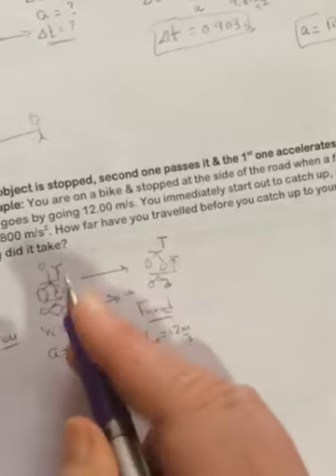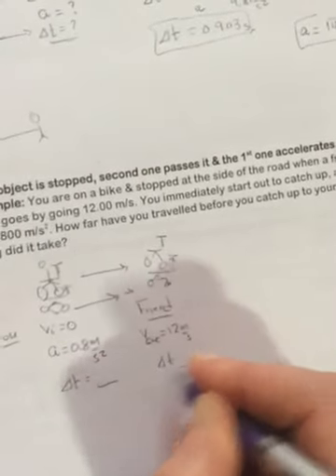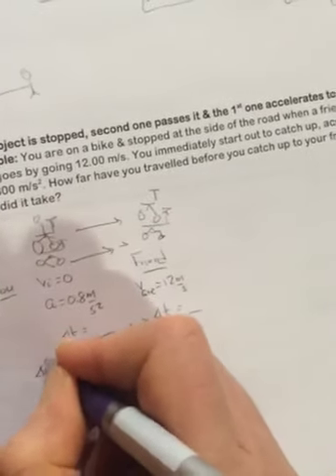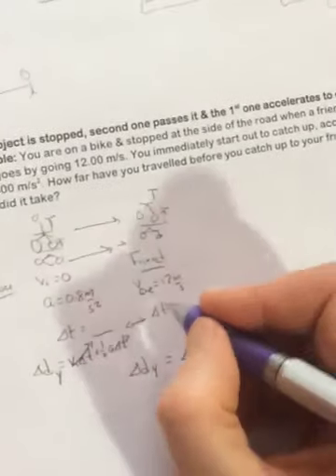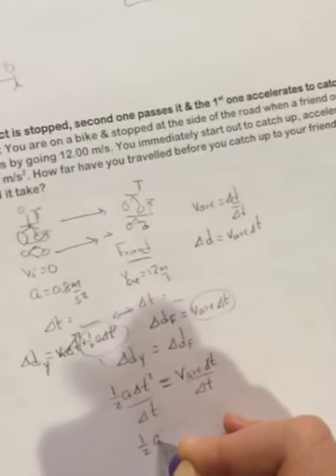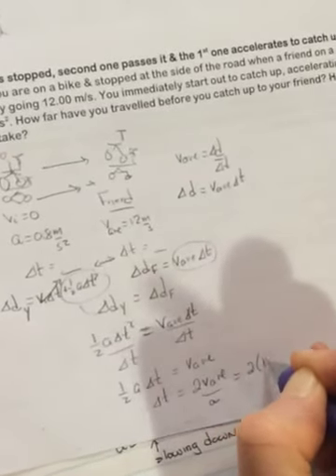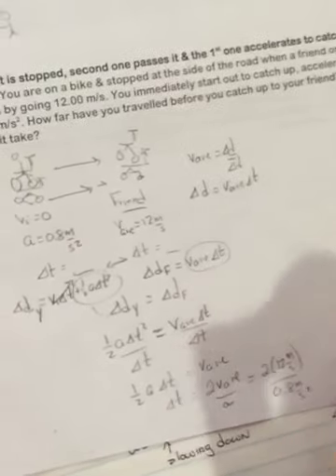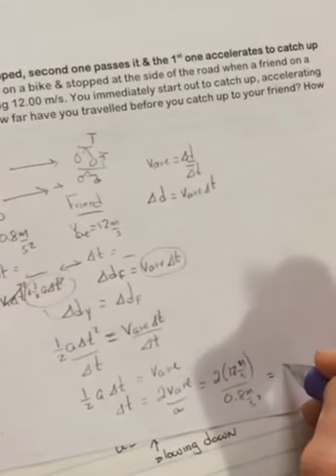Physics 11 Multiple Step Kinematics Problems Examples 3 &4